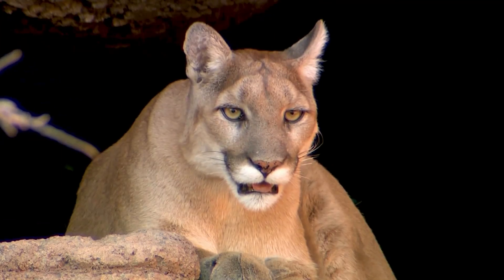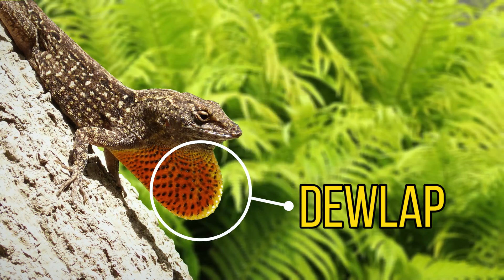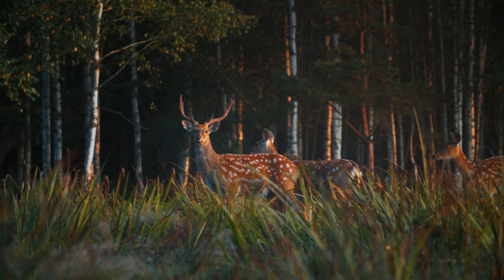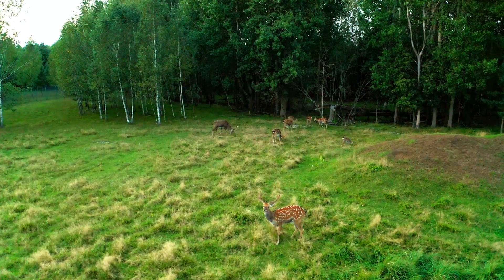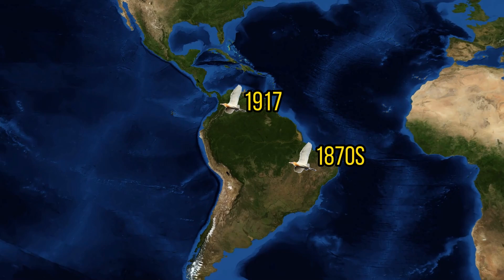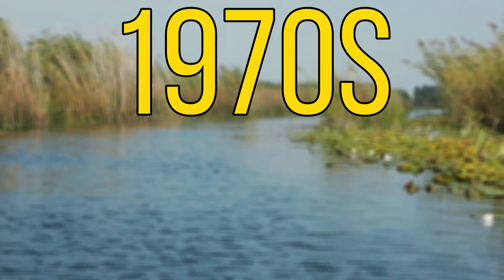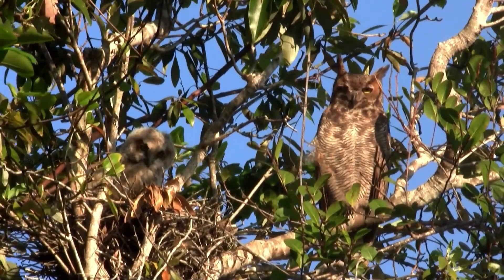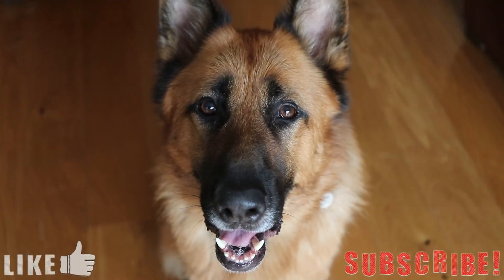5 Problem Invasive Species In Texas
In this video i will be focusing on the beautiful; state of Texas. Texas is one of the largest states in the USA and as it's almost 3 times the size of the UK it has plenty of space foe wildlife. Texas is home to many predators such as wolves, cougars, and even ocelots and is also home to the largest bat colony in the US. Just like many other states across the US, Texas is also home to some problem invasive species. I will be going through just a few of these invasive species today as i will be going through 5 problem invasive species in Texas.

Attributions

European eel images:
EricksonSmith

Brown anole images:
gailhampshire
Amante Darmanin
Carla Kishinami
JAMES MAUGHN
Nosferattus
(CC0 1.0)

Cattle Egret images:
Alpsdake

Sika deer Images:
Lilly M

Green iguana images:
Cayambe

Ocelot image:
BFS Man

Invasive animals north america images:
Yu-Chan Chen
(CC0 1.0)
Julie Falk

Green anole image:
Jefferson Heard

Fallow deer image:
NotFromUtrecht

Red deer images:
Steve.

White tailed deer image:
Henry Mulligan

Broad-Headed Skink image:
Nvillacortabuer

American eel images:
NOAA Great Lakes Environmental Research Laboratory

Our first problem invasive species in Texas is the brown anole.

Our second problem invasive species in Texas is the Sika deer.

Our third invasive species in Texas is the cattle egret.

Our fourth problem invasive species in Texas is the European eel.

Our final invasive species in Texas is the green iguana.